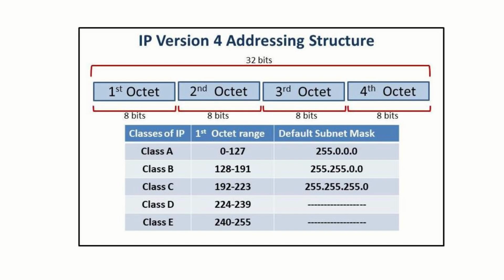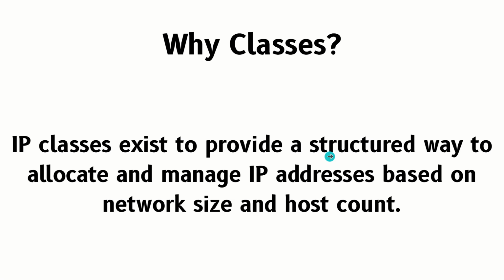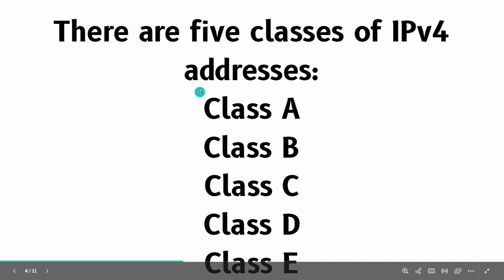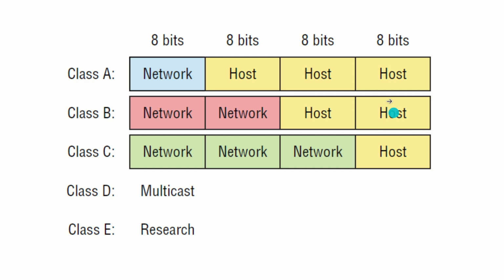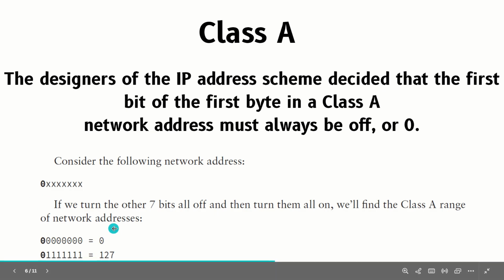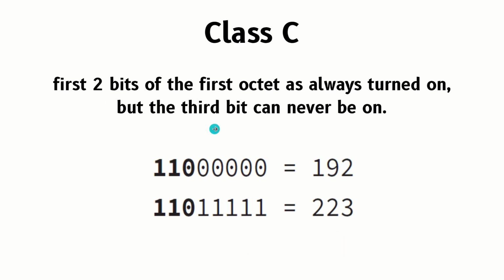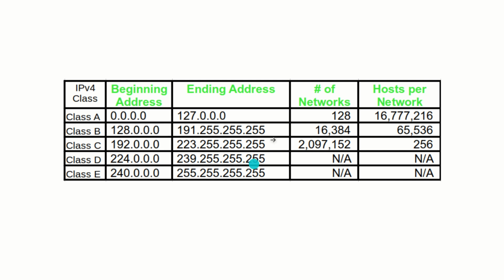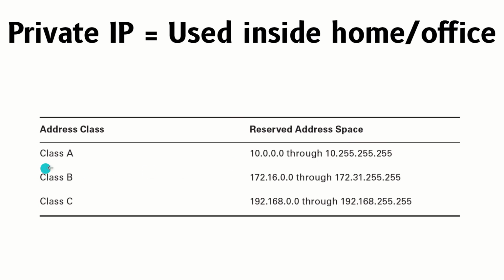IP Address Classes & Ranges Explained (For Complete Beginners)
📘 Description:
Confused about Class A, B, C, D, or E IP addresses?
Don’t worry! In this beginner-friendly video, I explain IP address classes and their ranges in a super simple way—no technical background needed.

🔍 What you’ll learn:

Why IP classes were created

Class A, B, C, D, E explained

How to identify an IP class instantly

Private IP ranges

📌 This is Part 4 of the “IP Address for Dummies” series.”

👉 Next video: Subnetting for Dummies (coming soon!)